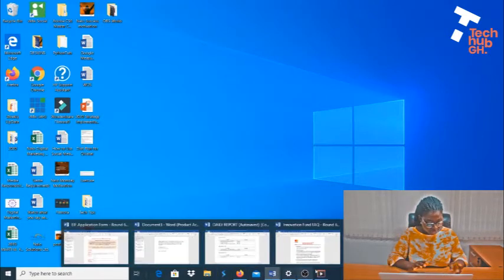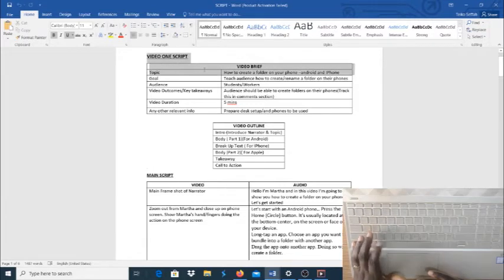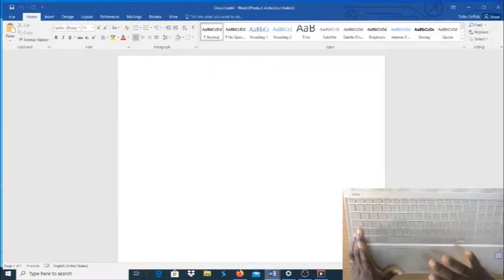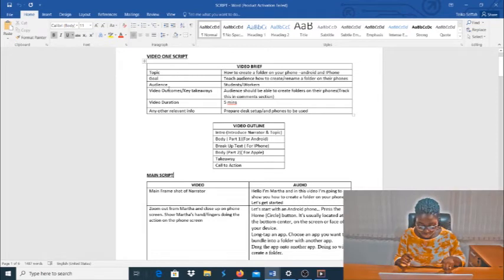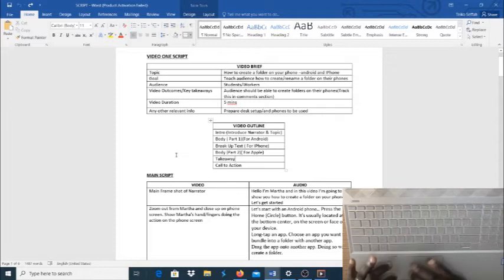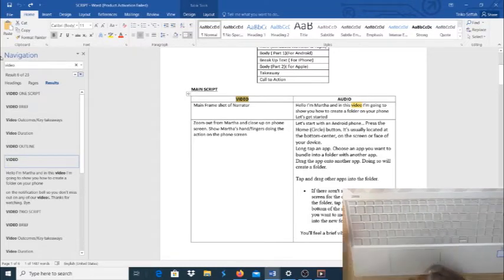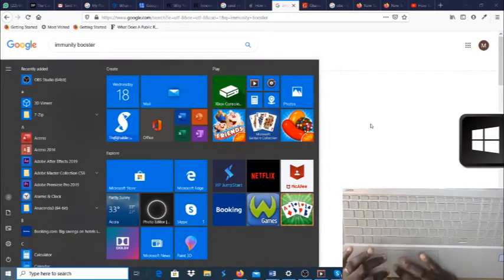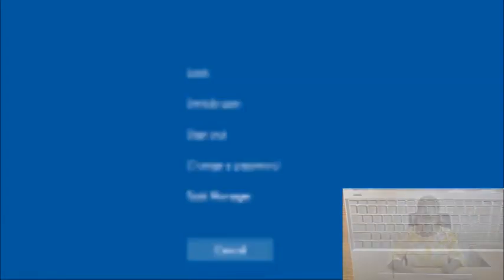5 Easy Keyboard shortcuts for PC